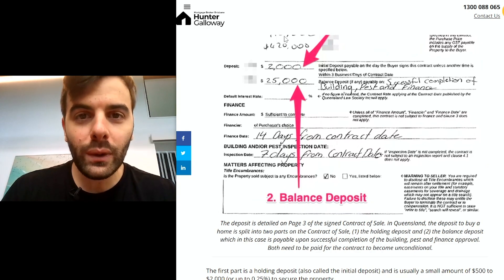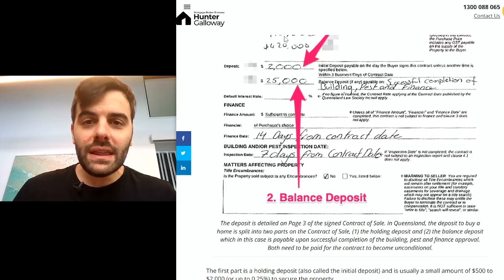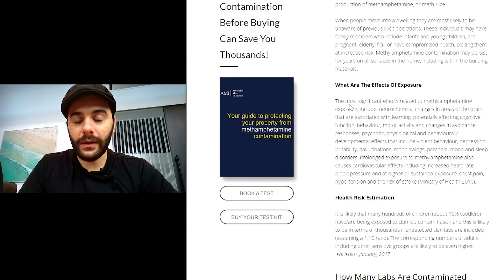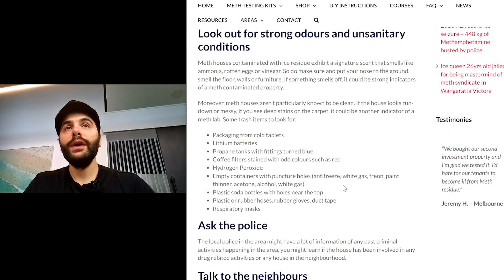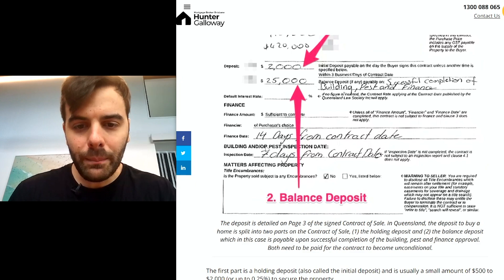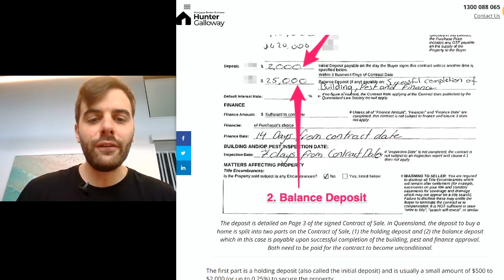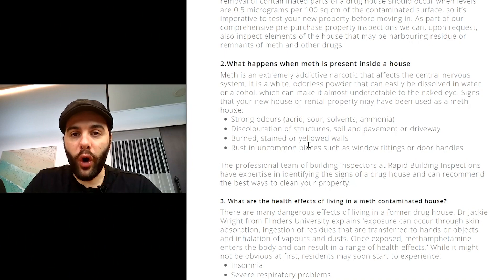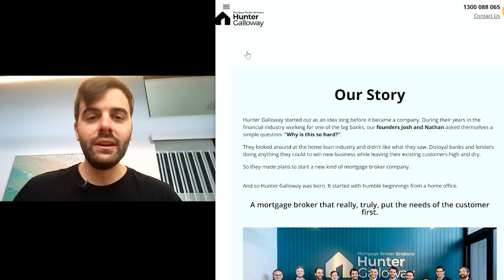Are Methamphetamine contaminated homes a health risk? Why you NEED to do a Meth Test in Australia!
Thinking about purchasing a property in 2022? Just like any pre-purchase pest and building inspection, pool fence inspection, or smoke alarm check, it is highly recommended that you perform a 'Meth Test' prior to signing a contract on any properties in Australia.

I know it's scary to think this is something we may now need to factor into our consideration set when buying a property. But, the consequences of ending up with a house contaminated with Methamphetamine are too severe to ignore and could place your home and, more importantly, your family at RISK!

In this video, we'll analyse and answer the following questions:

⚠️  What is a Meth Test?
☣️  Why should you do a Meth Test as part of your property inspection
🧑‍💼  Who can perform a Meth Test?
🏠  Why is a Meth Test needed in 2022?
📝  What to do if you've already signed a contract?
🚫  What are the risks of a contaminated home?
😟  Should I be concerned?
⛔  And ultimately, what can I do to avoid buying a Meth Home?

Want to know more?

Here is a breakdown of what we'll cover in the video:

00:00  Why Meth Testing should be mandatory in Australia!
00:59  What are the risks of contamination?
01:25  What's a 'Meth Home' & why you need to do a Meth Test!
02:07  Red Flags to look out for in your property inspection
02:26  What to do if you're already in a property contract?
03:50  Why haven't we recommended a Meth test in the past?
04:02  How to perform a Meth Test? Do it yourself?
04:42  Would we recommend a Meth Test before buying a property?
05:00 Subscribe for more info

 ➡️  Should Meth Test be Mandatory Across Australia?

Mortgage Broker Brisbane - Hunter Galloway
Head Office: 3 Latrobe Tce Paddington QLD 4064
CBD Office: Level 20, 300 Queen Street Brisbane, QLD 4000

Hunter Galloway are an Award Winning Mortgage Broker based in Brisbane. We help clients from our local area, Australia, and all over the world. We believe buying a home should be stress-free and uncomplicated, and we will work for you to make your dreams become reality.